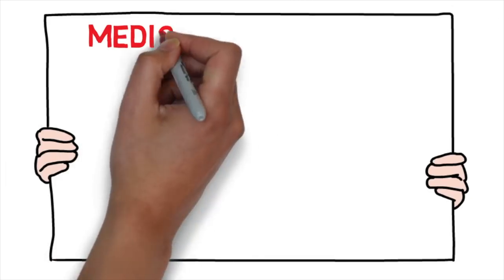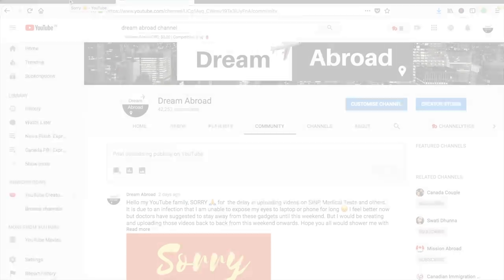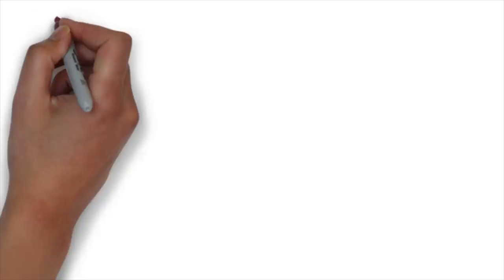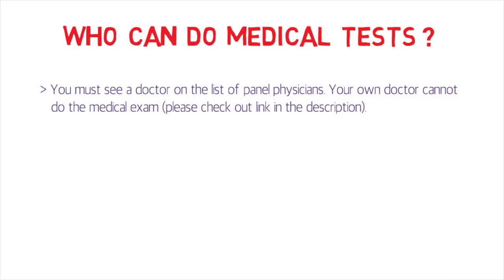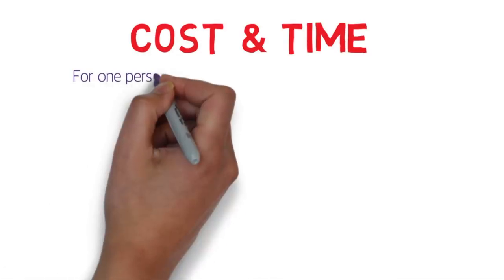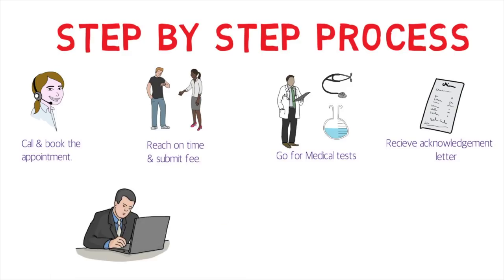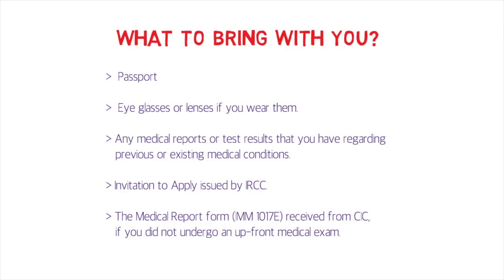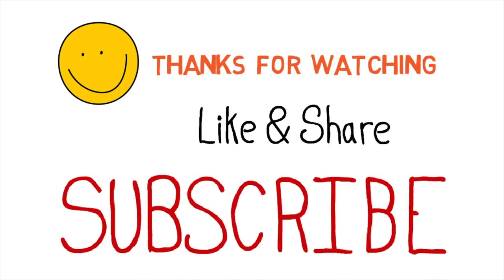👨🏻‍⚕️👨🏼‍🔬 Medical Exam for Canada PR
This video is about the Medical examination for Express Entry of Canada, you will get to know the details, who needs to have the test, which all tests are done, cost, time, validity, the step by step process and a couple of tips as well.